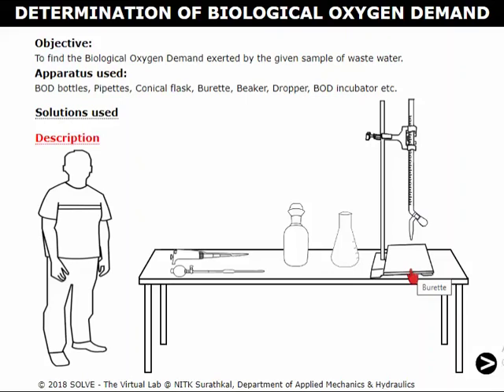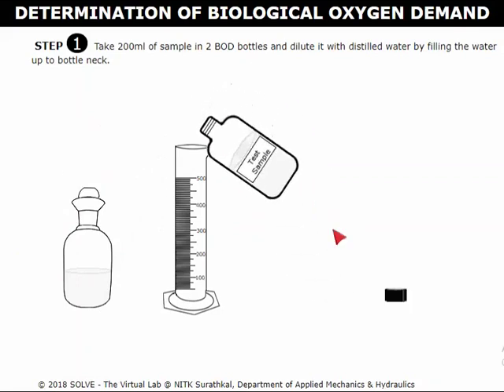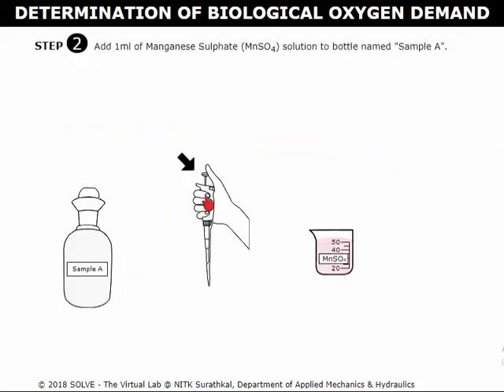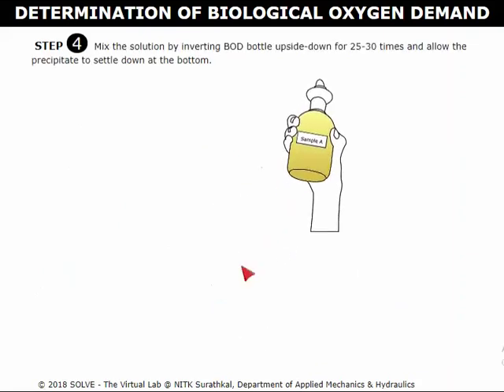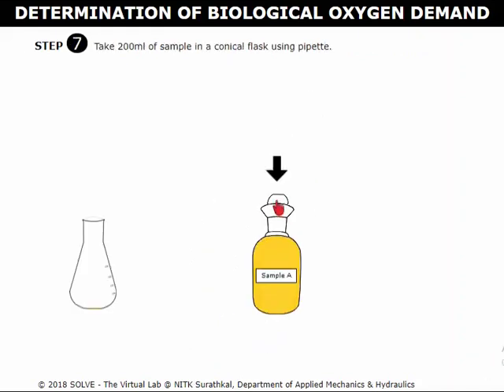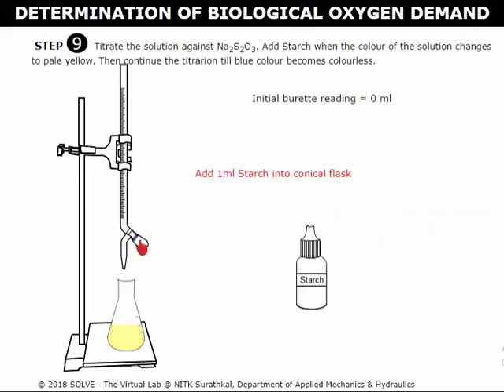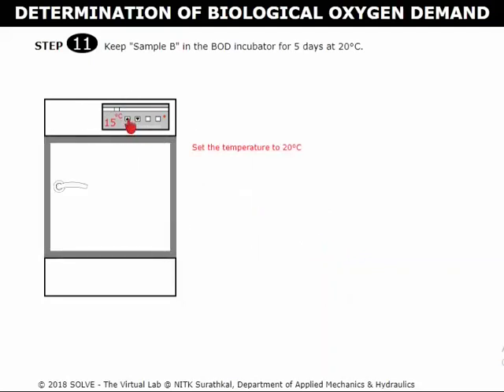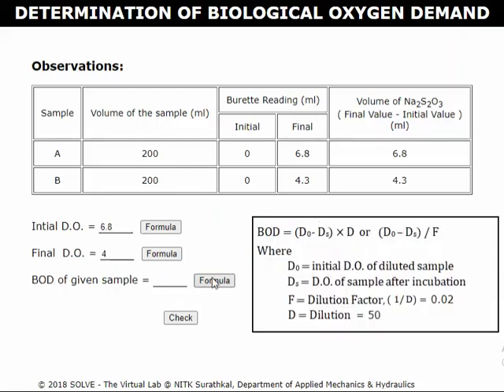Determination of Biological Oxygen Demand | लघुपाठ | Lagu paTa | Simulation Demo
Link to Virtual Experiment “Determination of Biological Oxygen Demand"

Screengrab & voiceover : Mrs. Shradha Shetty V, SRF, CSD, NITK SURATHKAL

Technical Support: Ms. Swathi Shetty, SRF, CSD, NITK SURATHKAL

Environmental Engineering Lab  Developer: Dr. Pruthviraj Umesh, NITK Surathkal